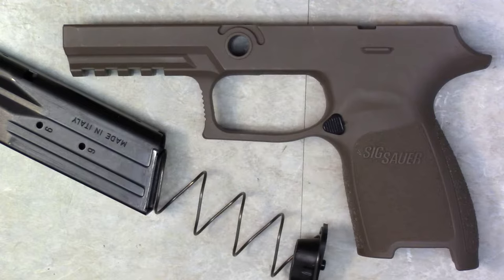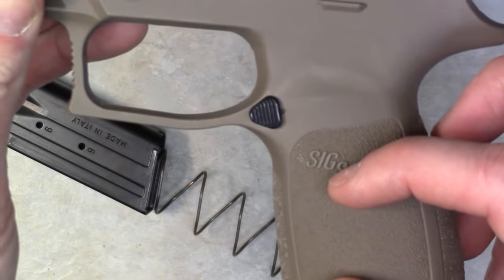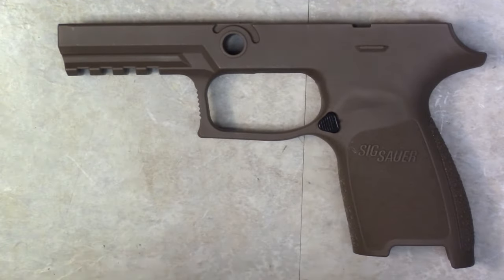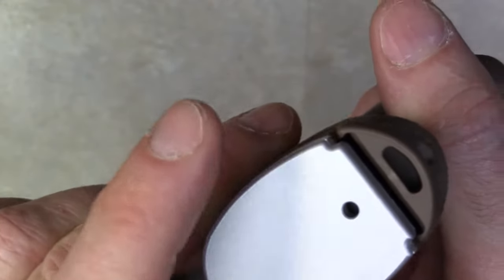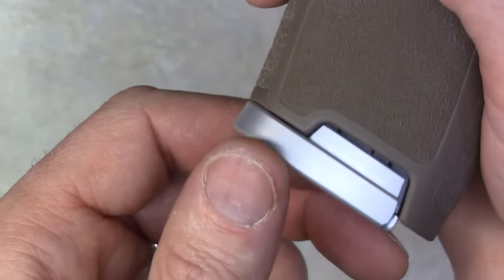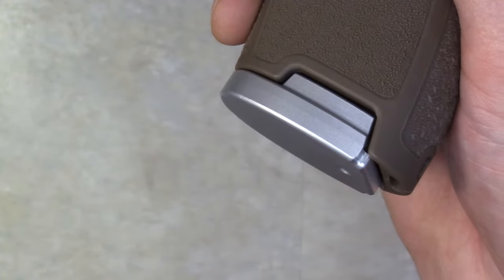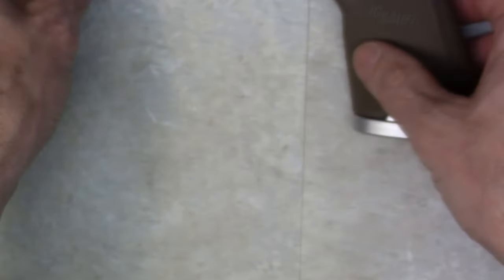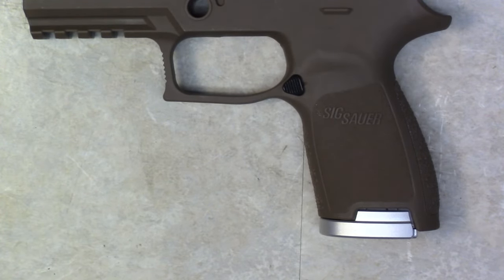NEW SIG P320 magazine plate by NDZ Performance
NDZ showcases our NEW magazine plate for the Sig Sauer P320 .45 The one shown is raw aluminum and will be offered in colors and Cerakote colors and premade patterns.

As always, let us know what you guys are thinking, NDZ has always been open to feedback and been thankful for all your responses.